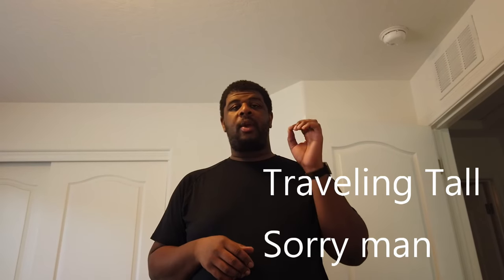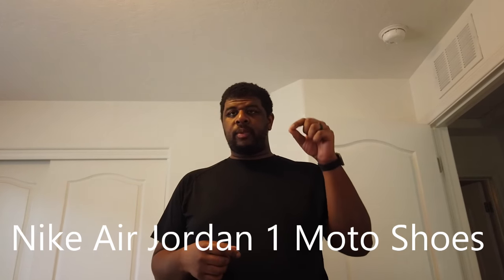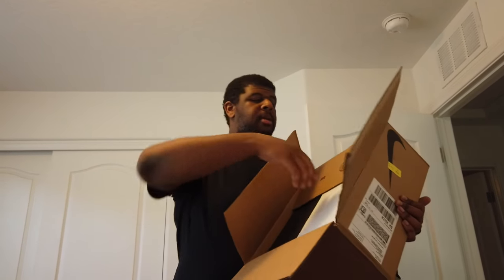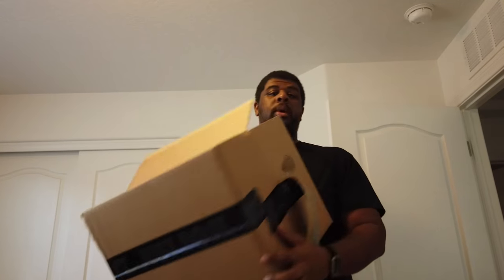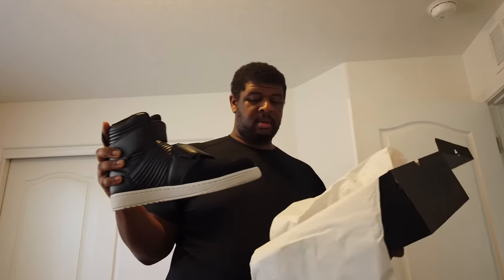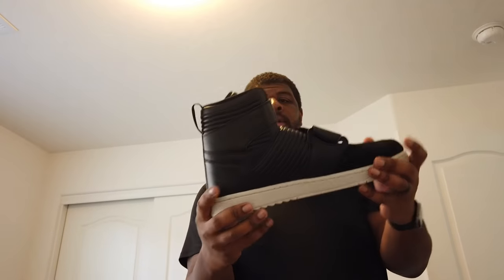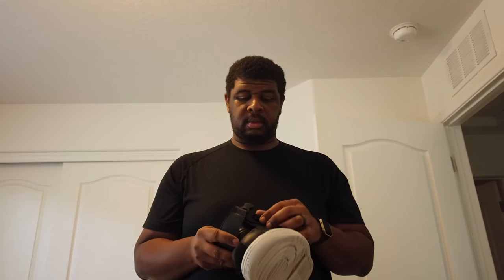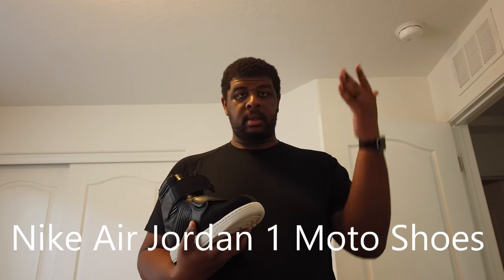Nike Air Jordan 1 Moto Riding Shoes First Impressions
With a stroke of luck while watching a Traveling Tall video, I was able to find a pair of riding shoes.